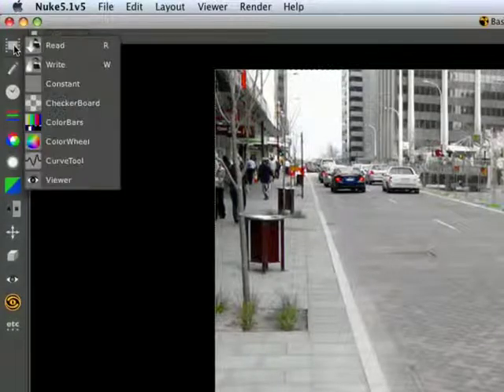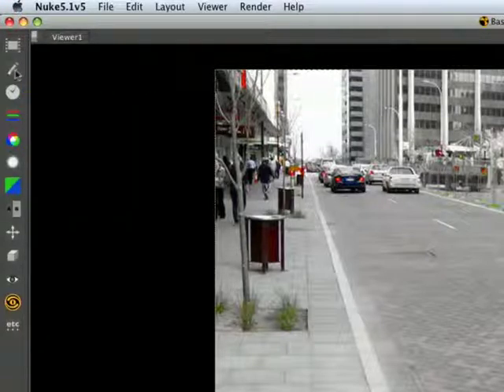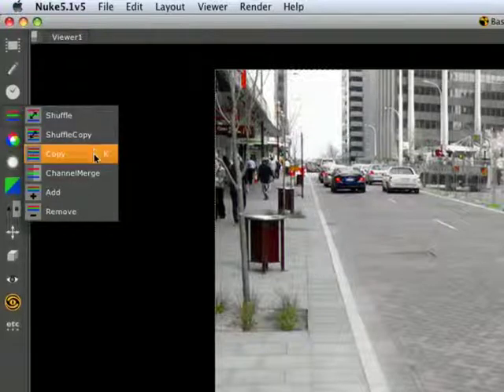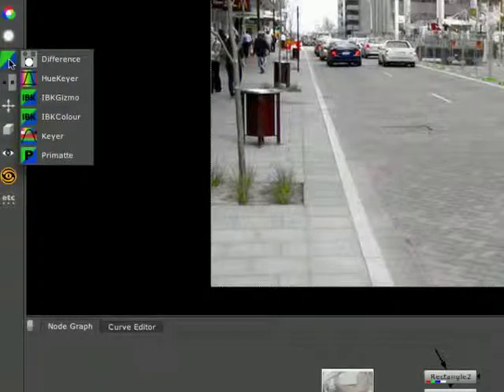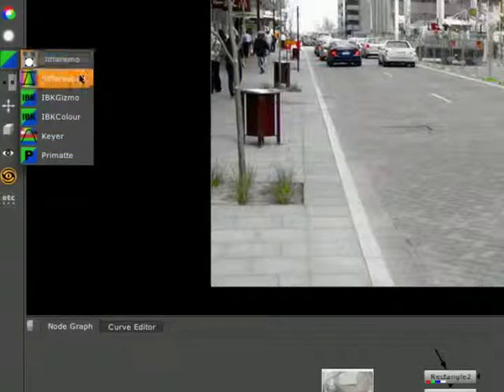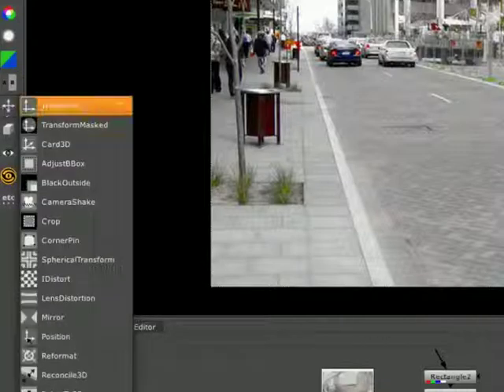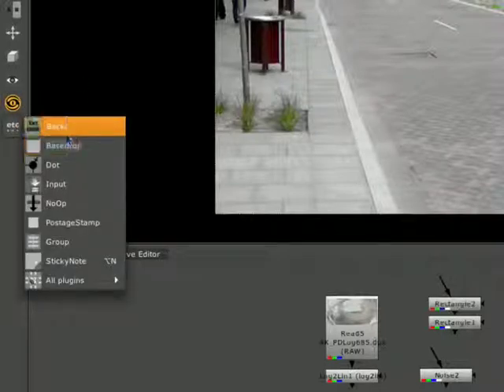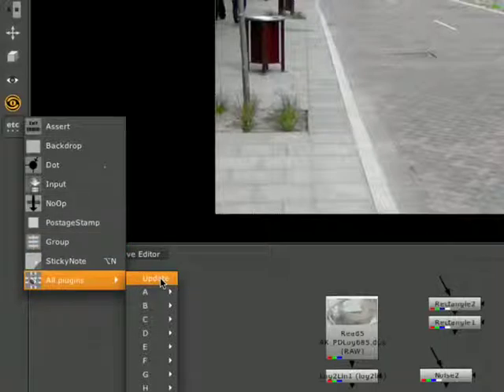02_Toolbar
Compositing with Nuke: Nodes 2